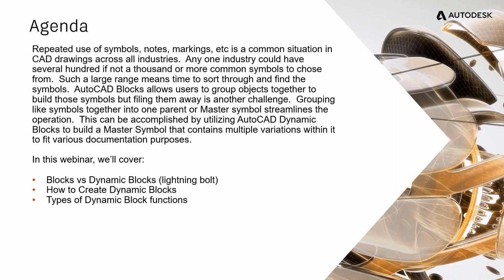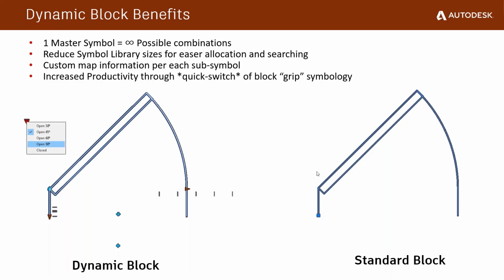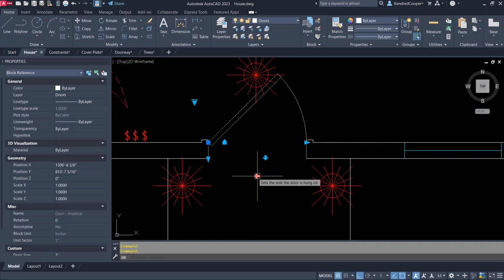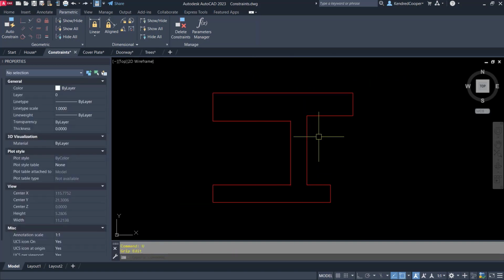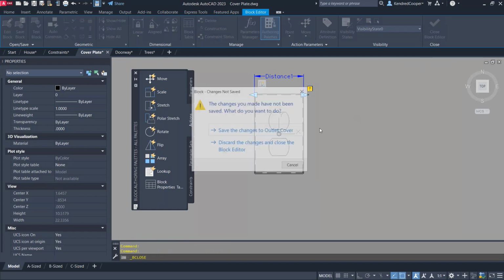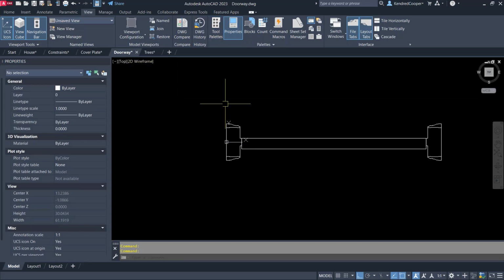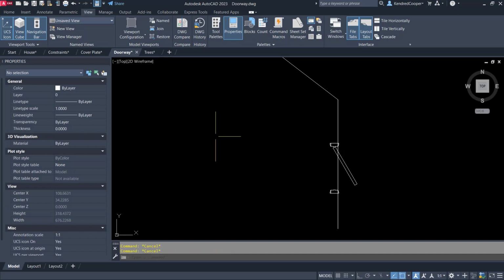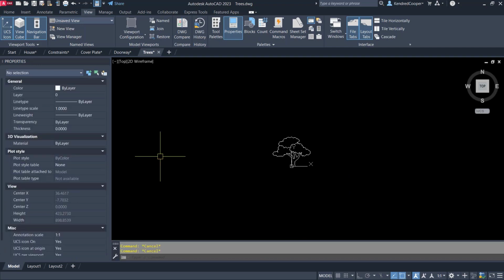AutoCAD Dynamic Blocks Simplified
AutoCAD® Blocks allow users to group objects to build those symbols but filing them away is another challenge. Grouping like symbols together into one parent or Master Symbol streamlines the operation. AutoCAD Dynamic Blocks can help build a Master Symbol with multiple variations within it to fit various documentation purposes.

Timestamps
0:00 – Introduction
1:50 – Poll Questions
5:05 – Dynamic Blocks vs Standard Blocks
6:30 – Dynamic Block Icons
8:00 – Block Authoring Tool Palettes
9:23 – Dynamic Blocks Demo
12:45 – Constraints
18:13 – Creating a Block Object
19:30 – Block Editor Environment
27:27 – More Dynamic Block Behaviors
33:03 – Visibility States
38:33 – AutoCAD Training Options
40:26 – Q&A